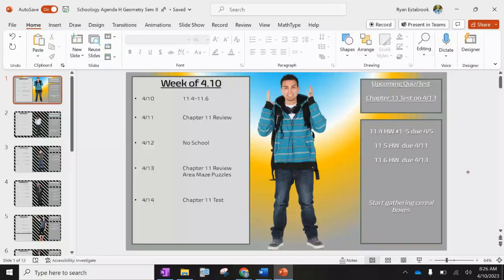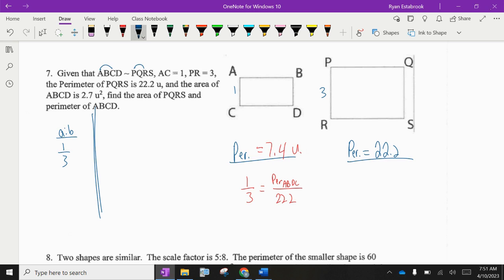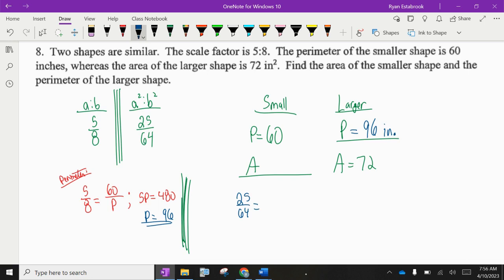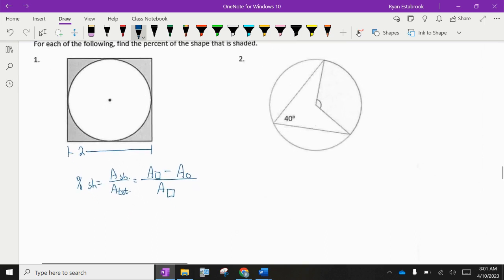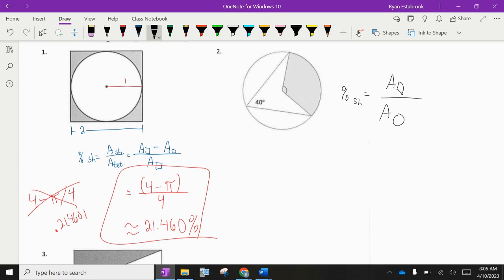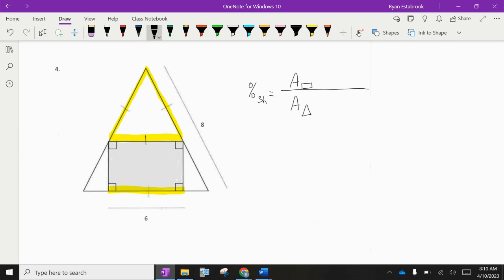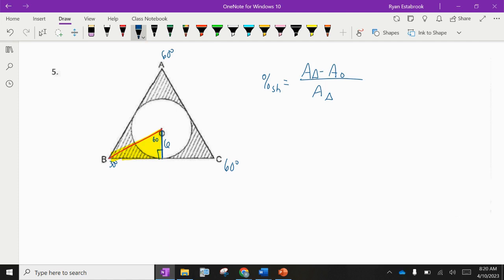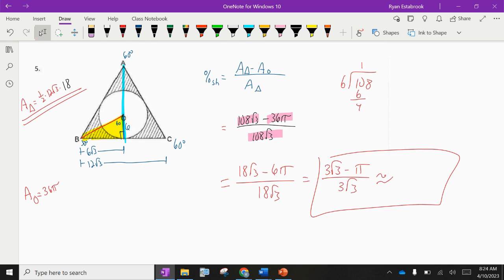4.10 H. Geometry